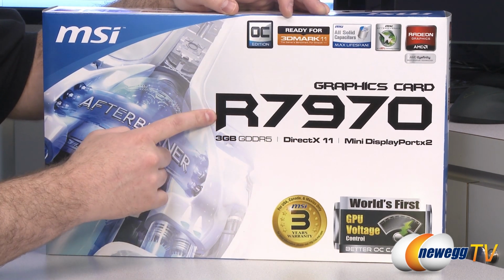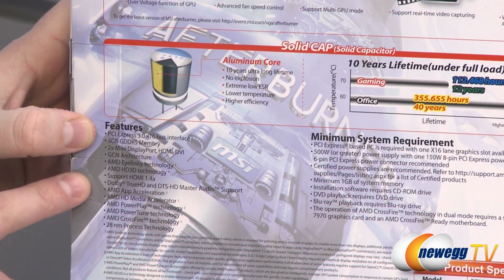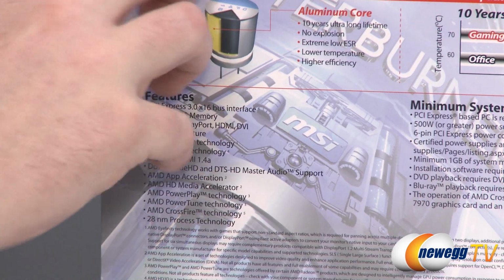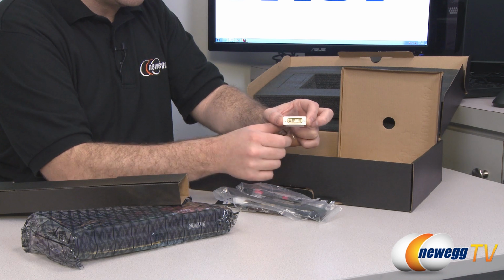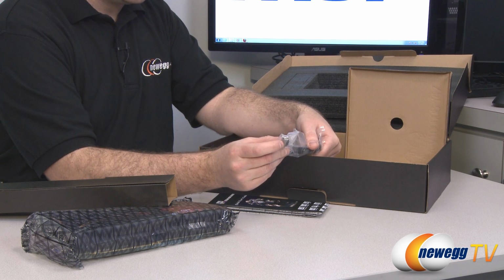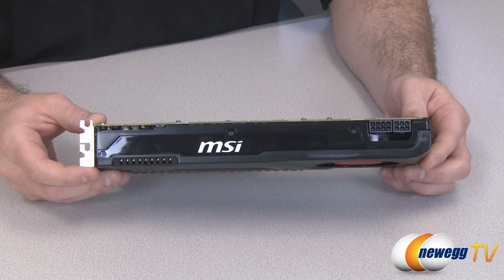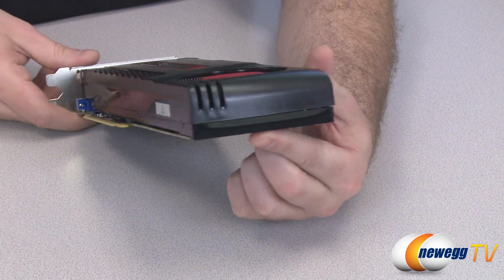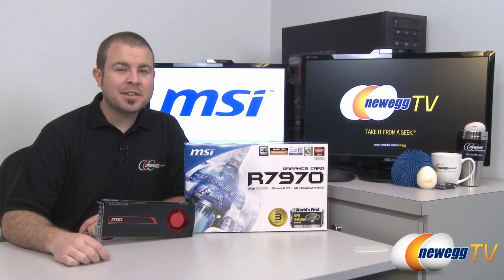Newegg TV: MSI R7970 Overclocked AMD Radeon HD 7970 PCI-E 3.0 Video Card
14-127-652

Here's a MSI R7970 Overclocked AMD Radeon HD 7970 PCI-E 3.0 Video Card. It's a beast.

- Credits -
Camera: Joe
Editing: Kyle
Talking, Etc.: Paul
Mr. Lam: Mr. Lam